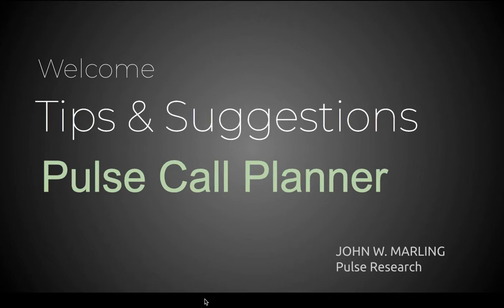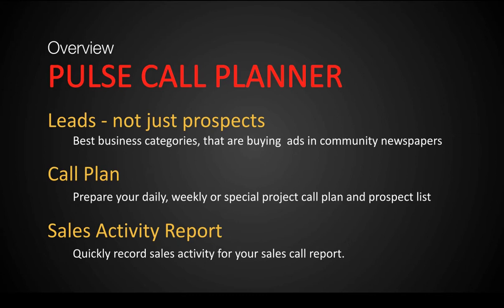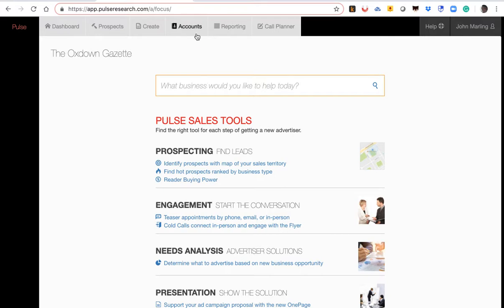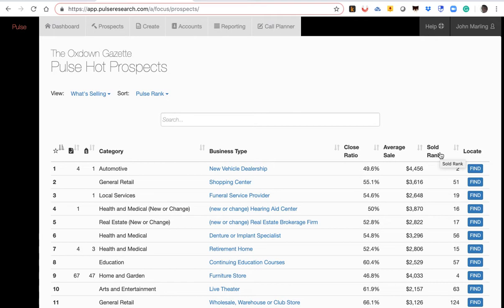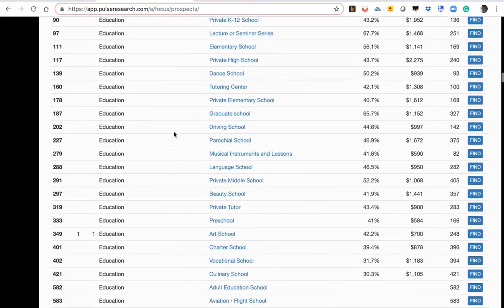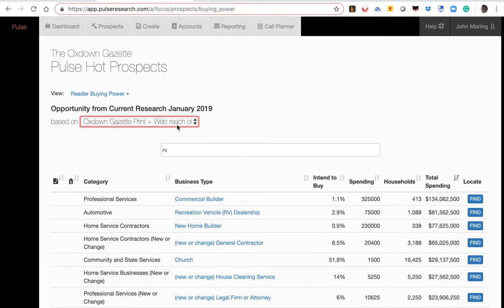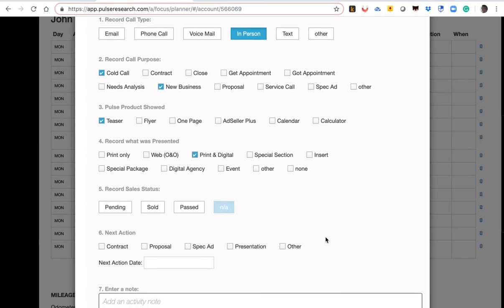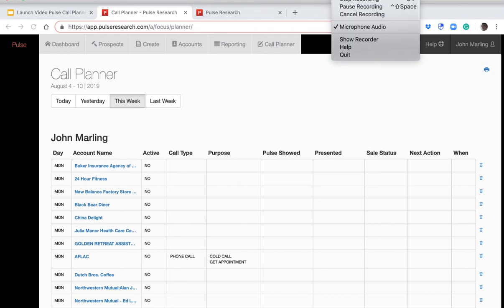Call Planner Client Guide